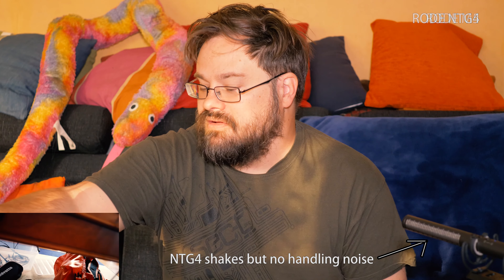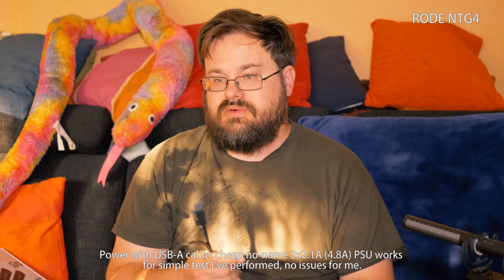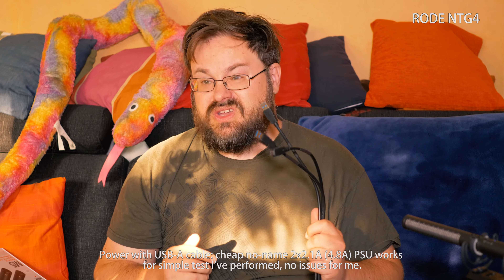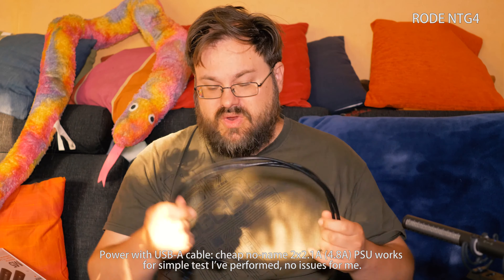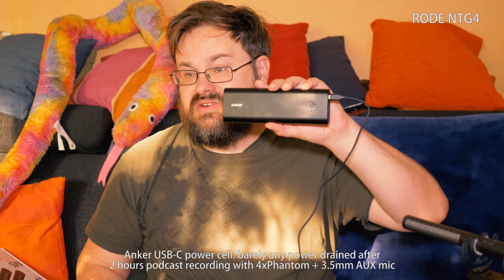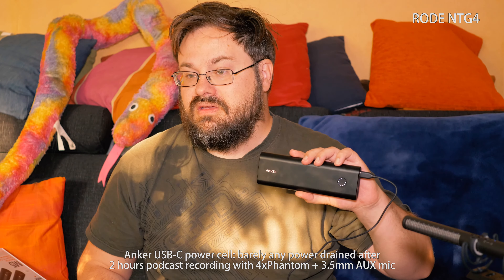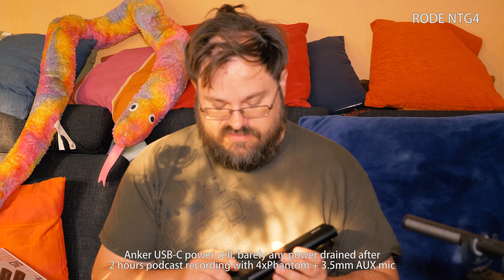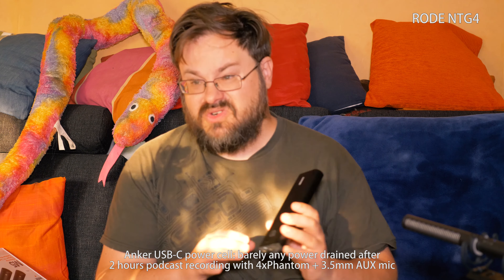Sound Devices MixPre-6 testvideo featuring RODE NTG4, M5, Reporter, SM3-R, Shure PG48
Test with mics:
RODE NTG4
RODE M5
RODE Reporter
Shure PG48

Shockmount: Rode SM3-R (Rycote Lyre)

Power: Anker PowerCore+ 20100 USB-C